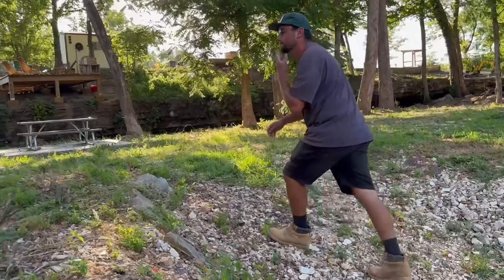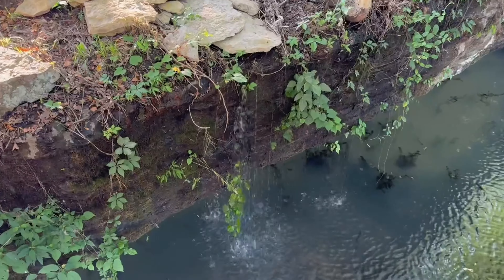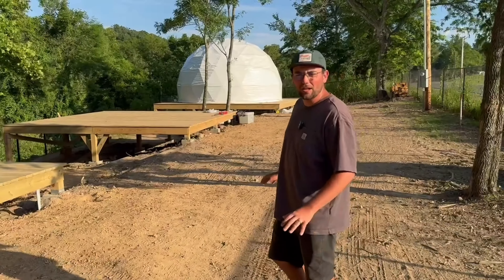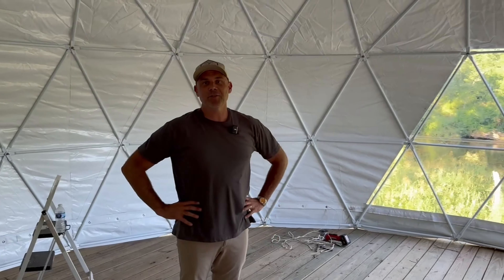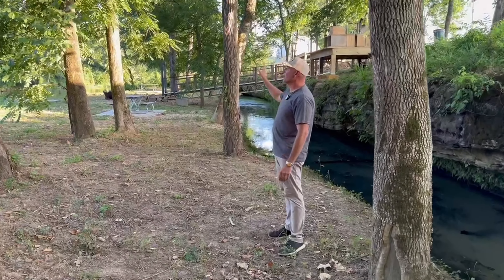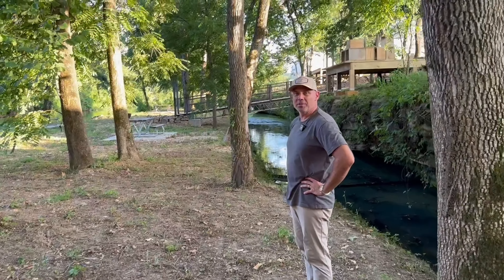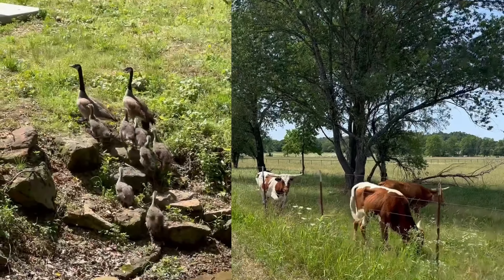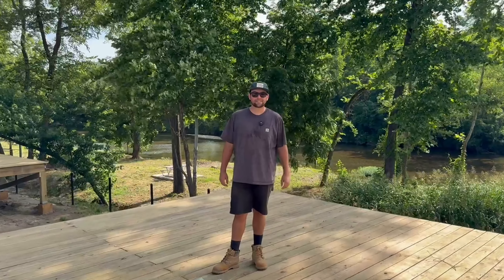First look into our Glampground Franchise in…OKLAHOMA?!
Come along with us at Ferncrest, Flint Creek and meet the owners, father-son-duo Chris and Sean. This project has been in the works for about a year, since Chris and Sean came to visit Ferncrest, Pocono Mountains.

Since then, they’ve been excavating the land, building platforms, and learning about and preserving the land they bought.

We hope you enjoy and continue to follow along on our journey. ❤️

Watch the first video about buying the campground here:      • We Bought a Rundown 1960s Campground ...   ❤️

First we renovated an old motel and turned into a 5 star boutique hotel. Now we are building a glampground (Ferncrest) in the beautiful mountain town of Promised Land, PA. We're sharing the process with others so that they can chase their own dreams and find a promised land of their own.